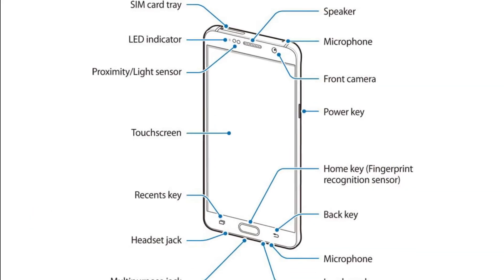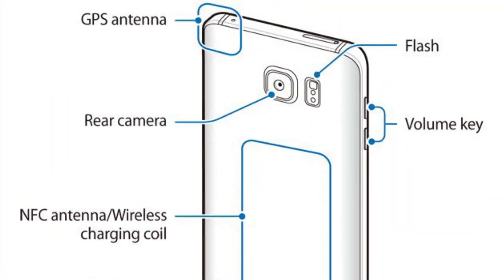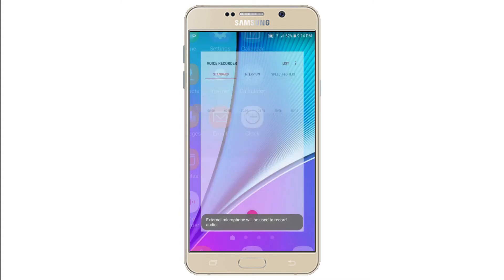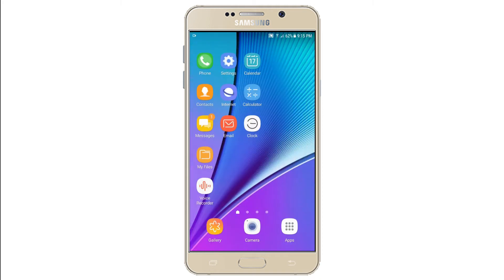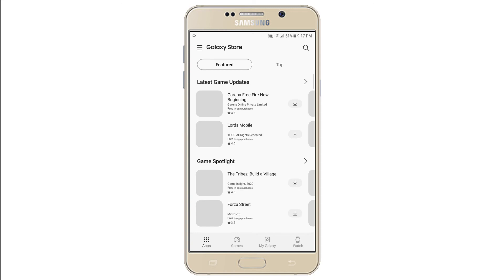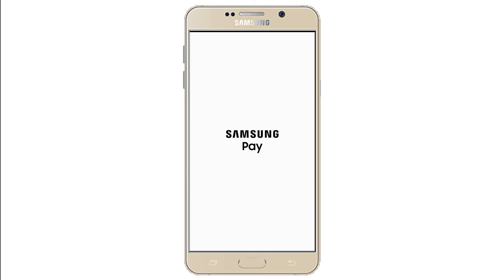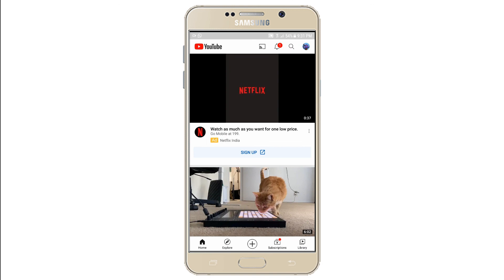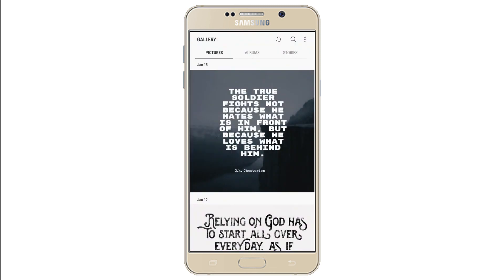Features and Apps on a Smartphone ( Samsung Galaxy Note 5 )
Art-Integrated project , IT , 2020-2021